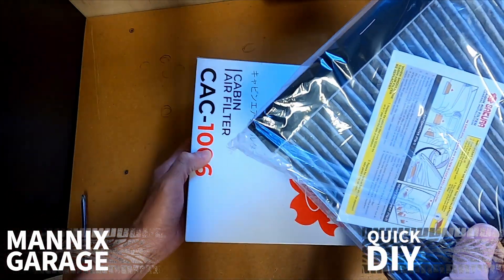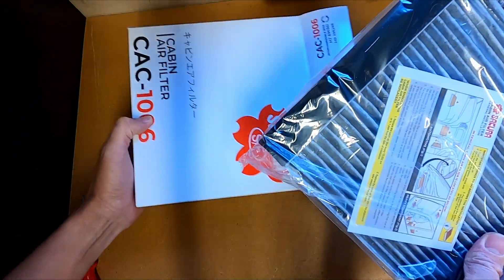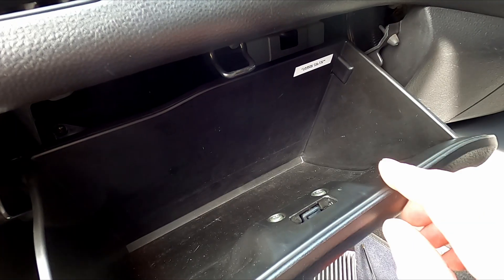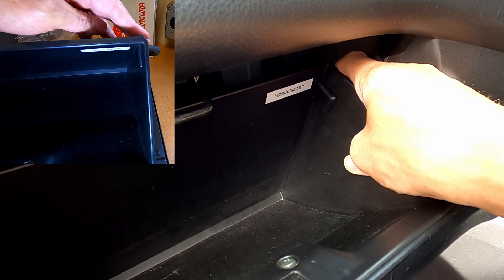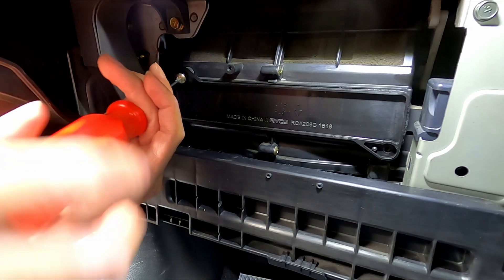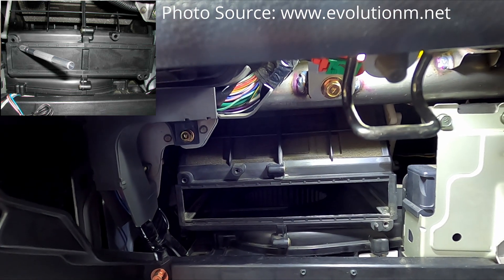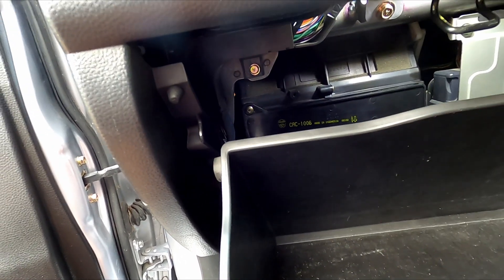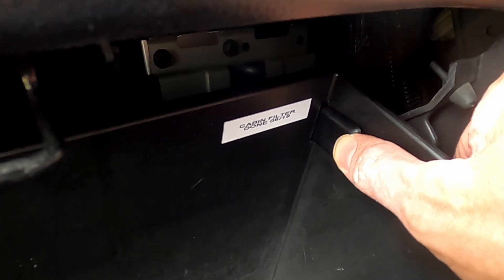Mitsubishi Lancer Cabin Air Filter Replacement - 2000-2010 CS Platform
Mitsubishi Lancer Cabin Air Filter Replacement.  This video covers the procedure changing the cabin air filter for the Mitsubishi  Lancer CS platform 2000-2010 and also the EVO 7,8 and 9 platform CT9A to CT9W.  This particular video demonstrates the air filter replacement using a 2005 Mitsubishi Lancer ES 2 Litre.

0:00 Intro - Lancer Platform types this video covers
0:24 Things needed
0:32 Taking a look at the replacement cabin air filter
0:59 Removing glove box
2:22 Removing old cabin air filter
2:40 Fitting new cabin air filter
3:27 Refitting glove box
4:17 Outro

Artist Attribution In Order
DJ Freedem - Body and Attitude